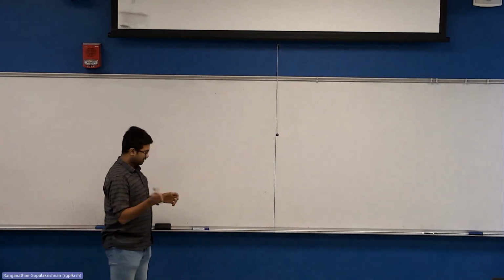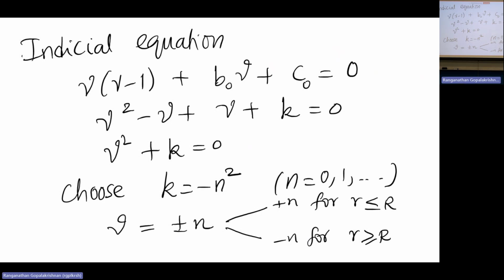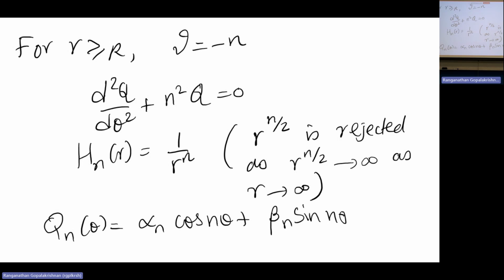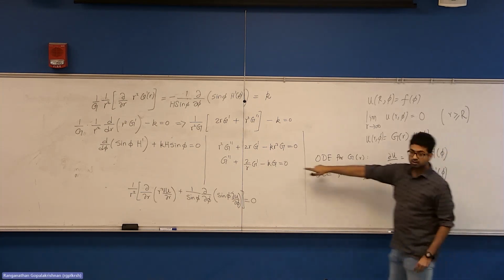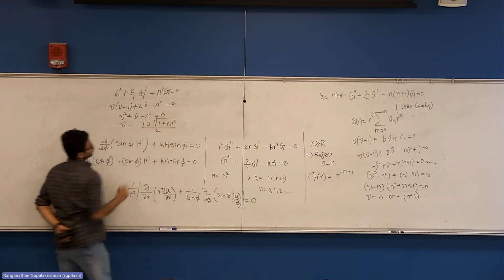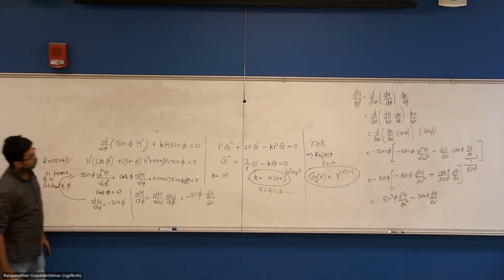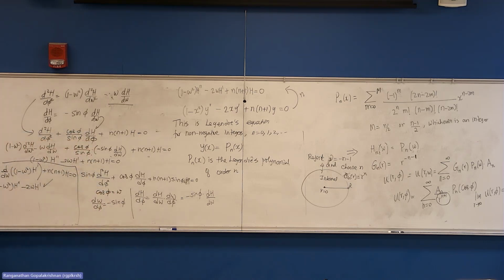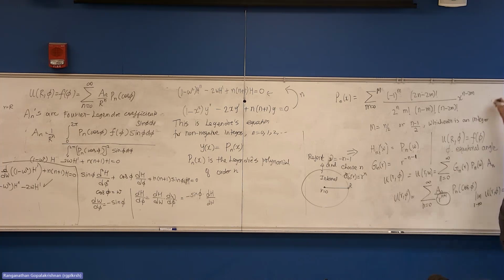EA1 20241028 173143 Meeting Recording